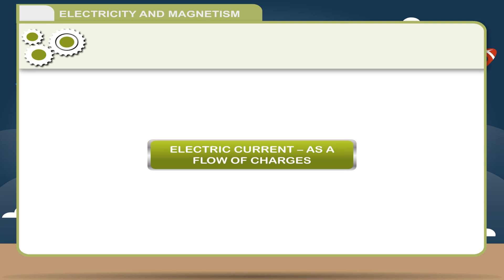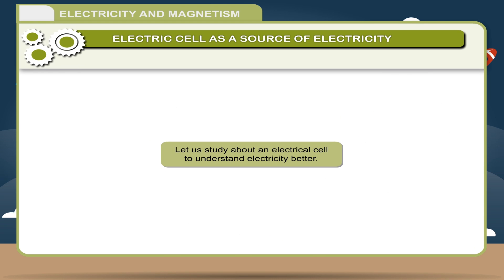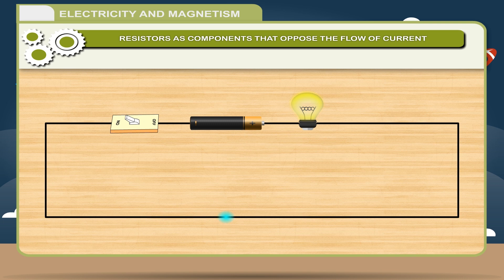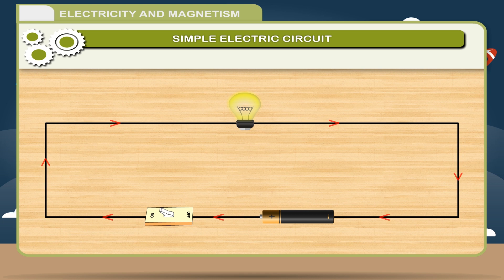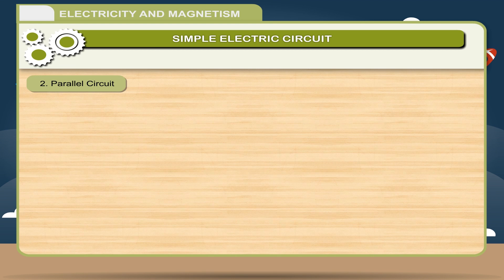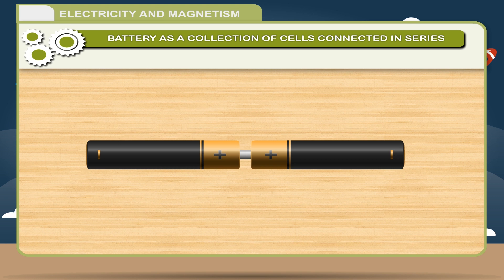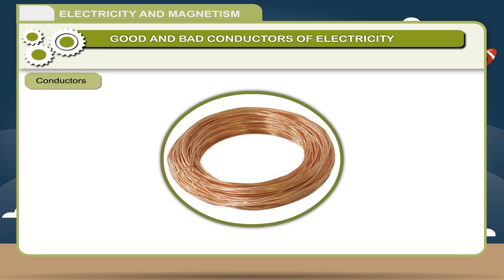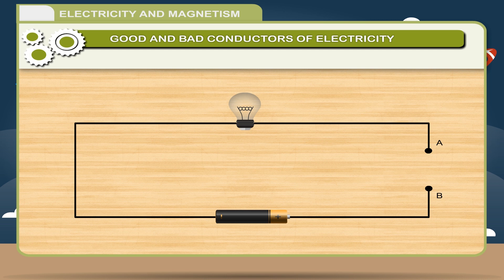ELECTRICITY AND MAGNETISM class-7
This video from Kriti Educational Videos explains about electricity. It explains about the flow of charges in electricity, battery and flow in it. It also explains about the electric circuit. This video is suitable for class 7

Contents:
1. Electric Current